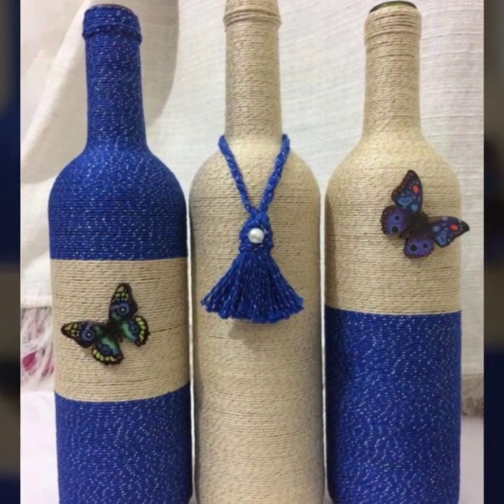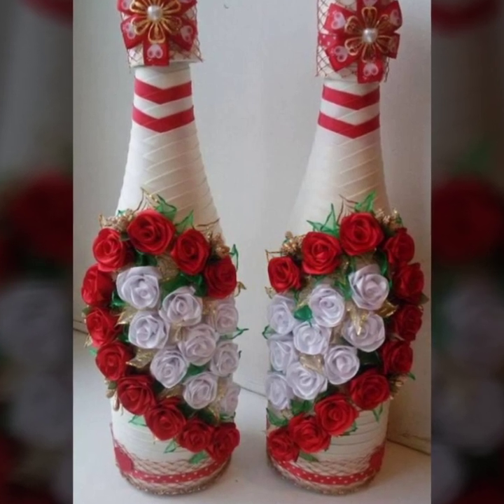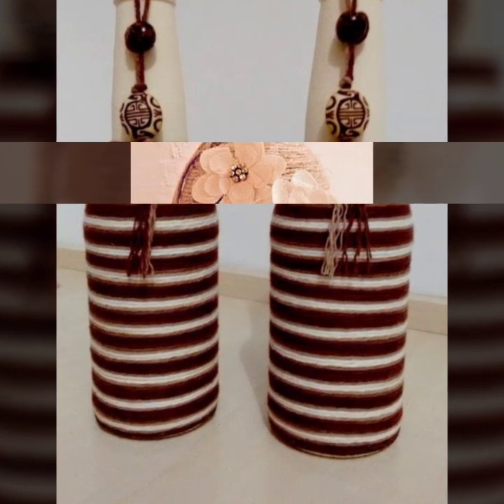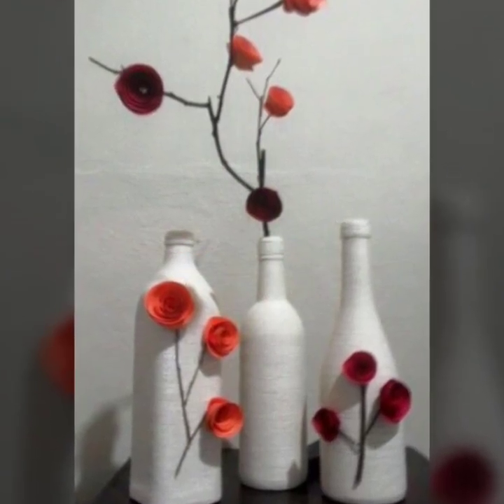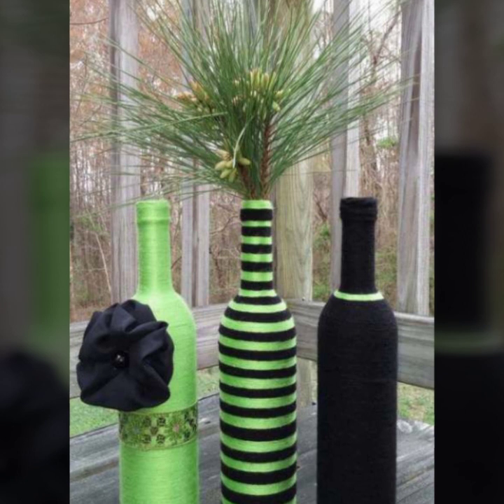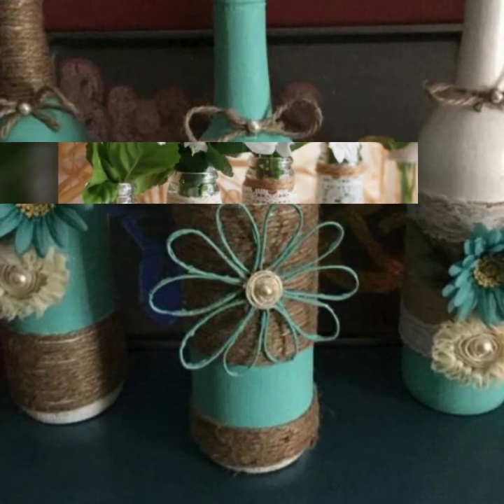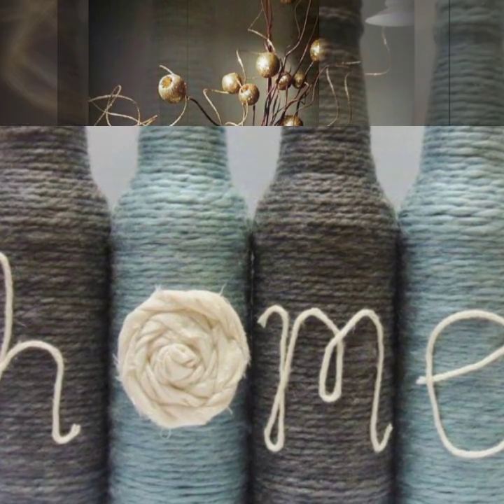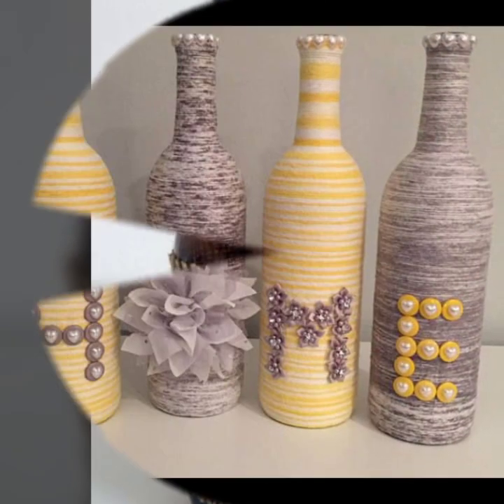DIY 30+ Wine Botttles Craft Idaes || Wine Bottles Decorations Decorations|| diy Craft Videos